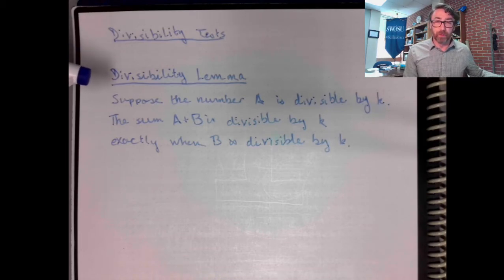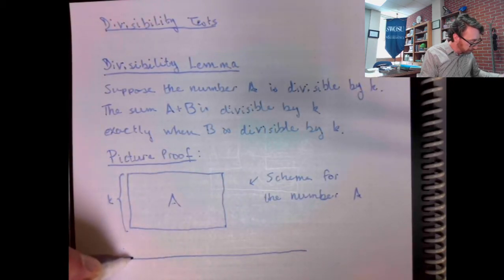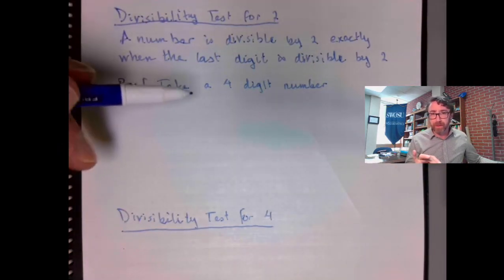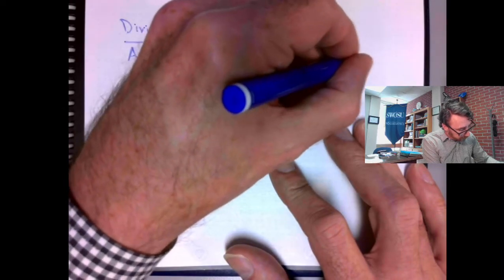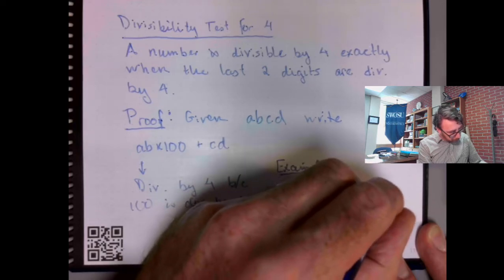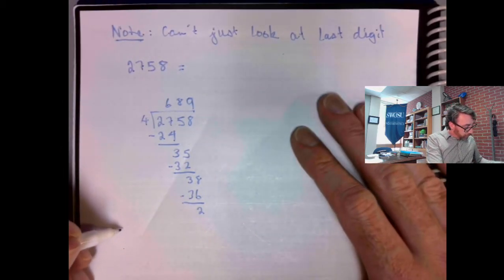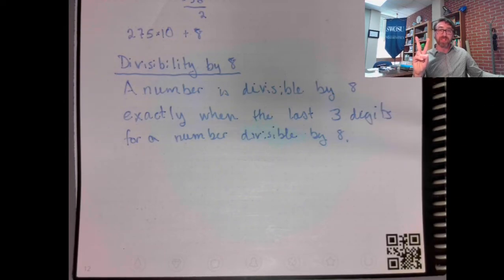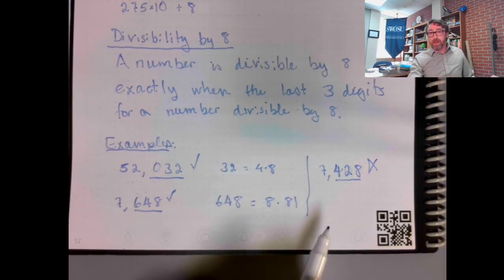Divisibility Test for 2, 4, and 8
Divisibility tests give us quick ways to determine whether a number has a given factor. These divisibility tests rely on the divisibility lemma, which we discuss at the beginning of the video. The tests for divisibility by 2, 4, and 8 all involve looking at the number formed by the last digits of our given number.